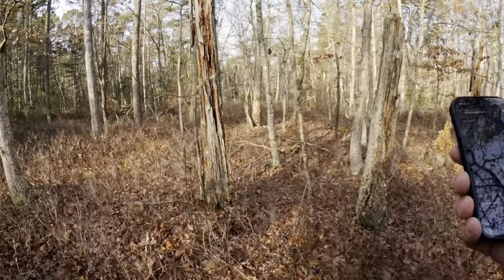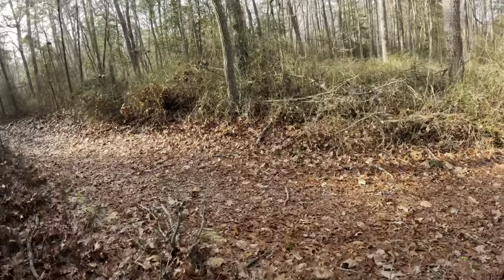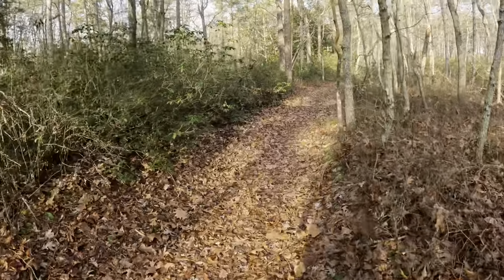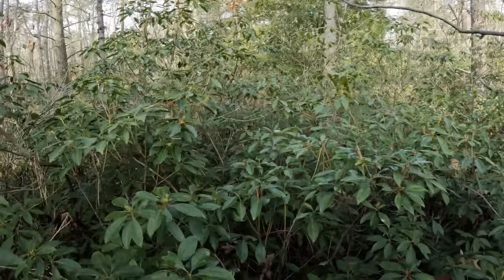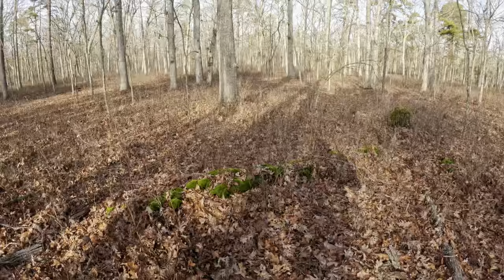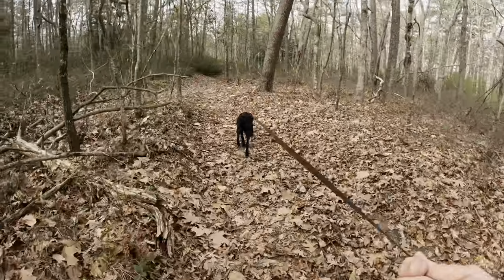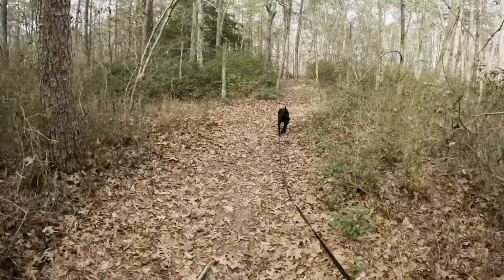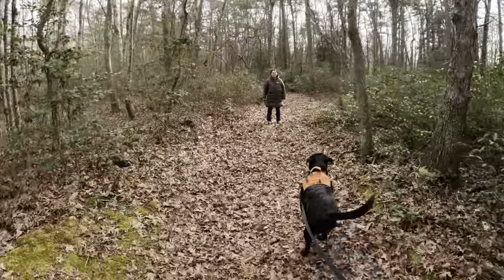United Blood Tracker UBT-1 | Certification Practice | Blood Tracking Dog Training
The real deal is getting close! All of this blood track training is really paying off. I finally figured out we’re going to have to go to Missouri or Mississippi to certify. So, to make the trip worth it, we’re running mock UBT-1 practice tracks. Follow along as we work on obedience and solidifying Gators tracking abilities!

Long leash
Dog collar
GoPro Hero 11